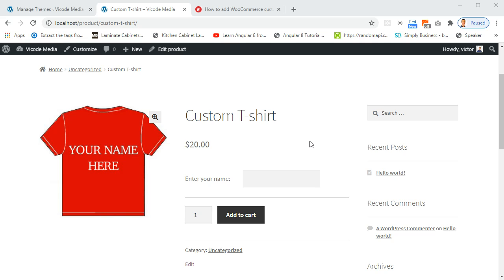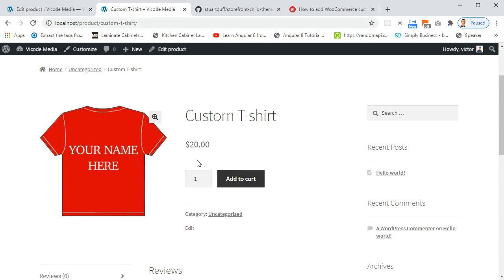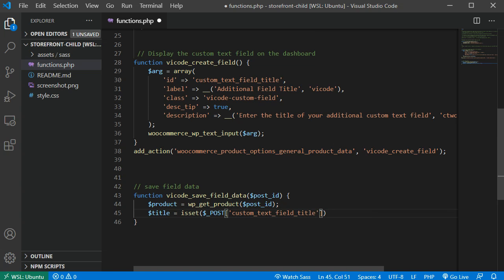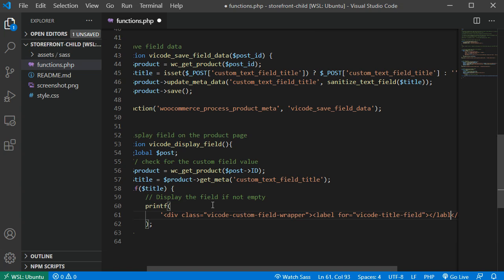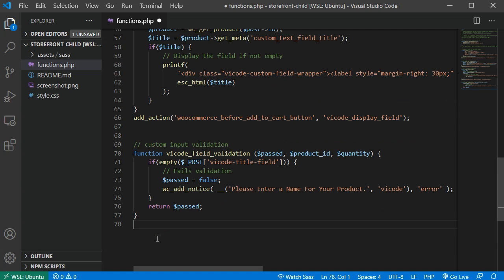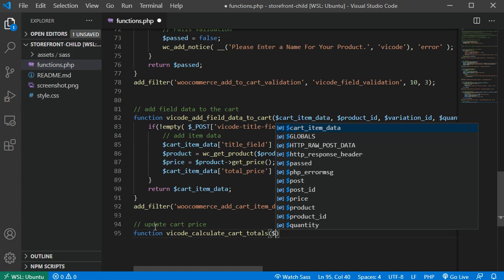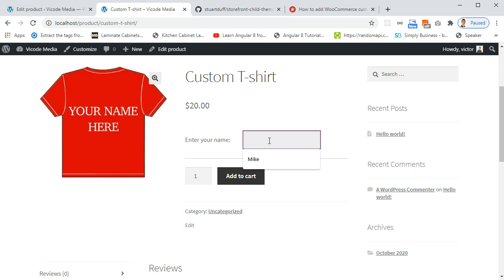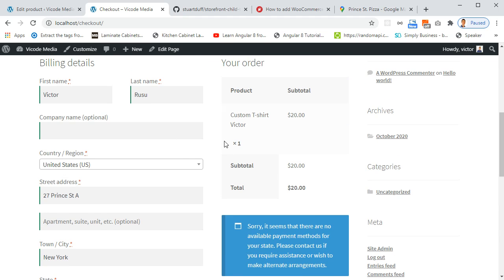Custom Text Field Attribute for WooCommerce | No Plugins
In this video I will create a custom Text Field Attribute for WooCommerce using the StoreFront Child Theme.

0:00 - Demo
3:00 - Install Storefront Theme
5:00 - Install Storefront Child Theme
7:00 - Start Coding